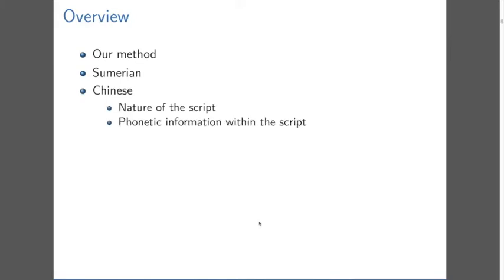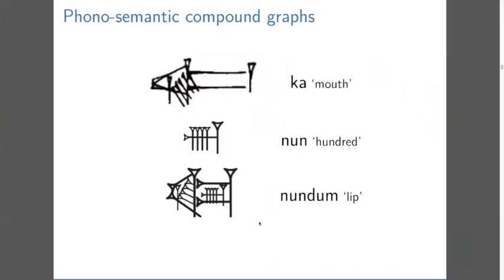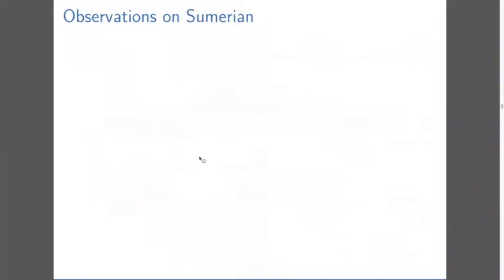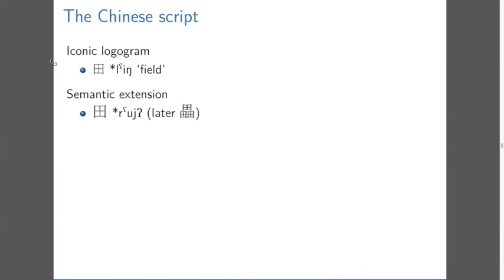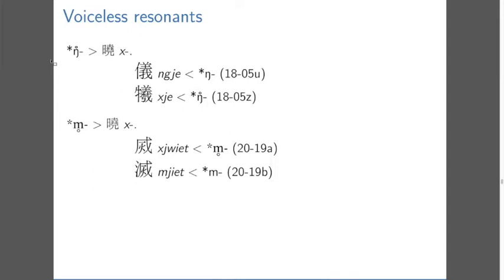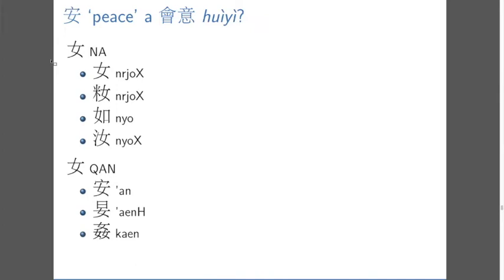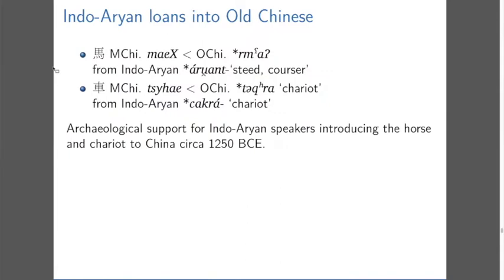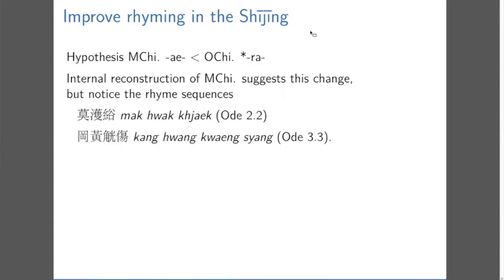Nathan W. Hill -- How Chinese used to sound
This lecture "How Chinese used to sound: the challenges of an opaque writing system in the study of historical phonology" was given on Tuesday 20 July, 2021, as one of the evening lectures given at the Leiden Summer School in Languages and Linguistics (July 2021).